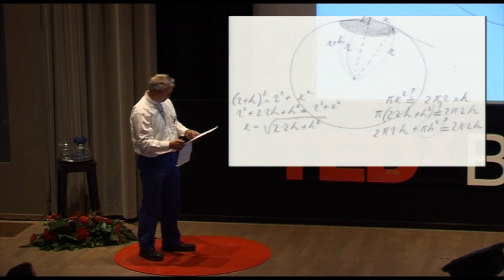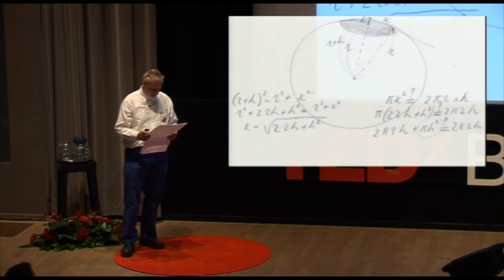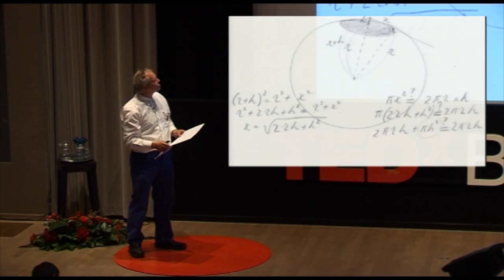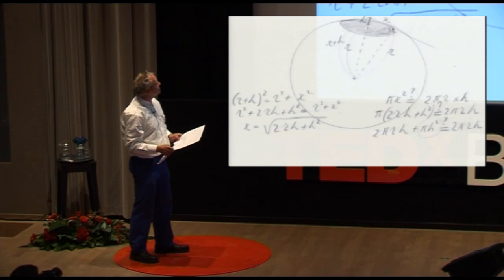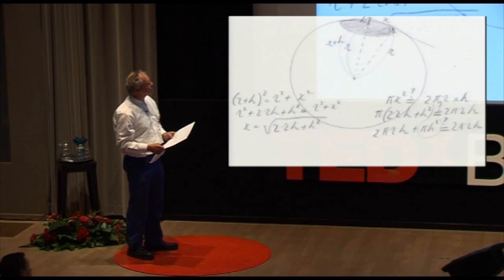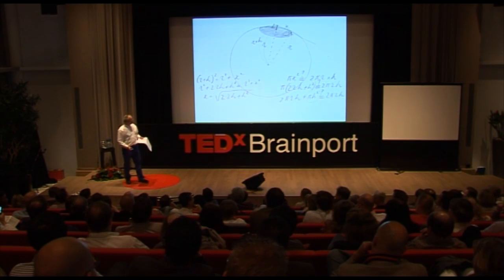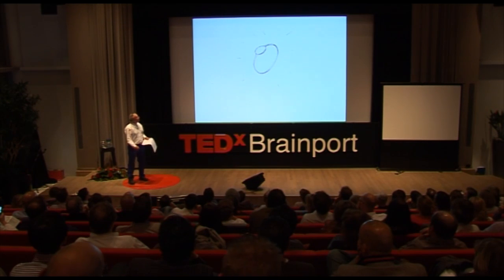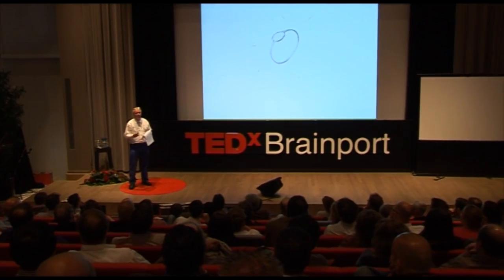TEDxBrainport 2011- John Kormeling - How much grass one sees in an open field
John Kormeling - How much grass one sees in an open field.

Some interesting mathematics by architect John Kormeling. Imagine you're 1.7 m tall. Looking around, a quick calculation shows that you can see 75 km2 of grass. If you are an architect and your name is John Kormeling, this observation spontaneously leads to questions like "How wide would a road be that has this surface, but travels around the world?"

The answer? 1.7m, exactly the same number your calculation started with. Even funnier, the comparison also holds for other starting numbers. Coincidence? Certainly not. Check out the amusing mathematical explanation by John and realize that A + B can indeed equal A. Useful? One can wonder. Enterntaining? Certainly.

About TEDx.